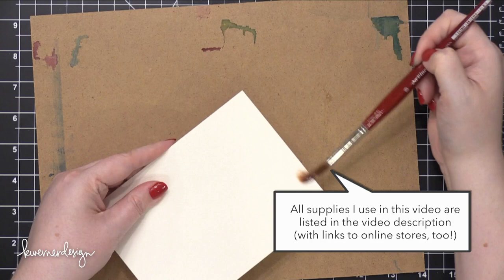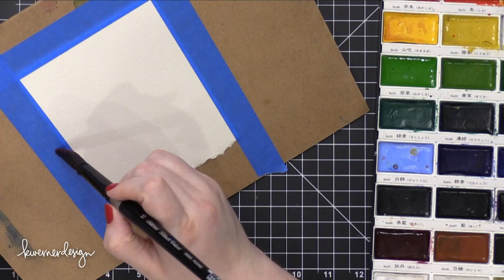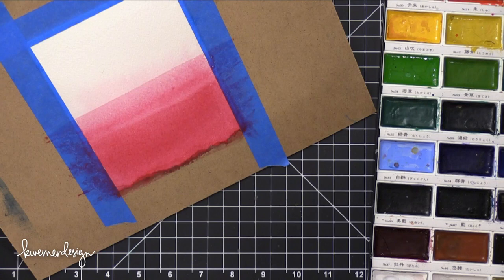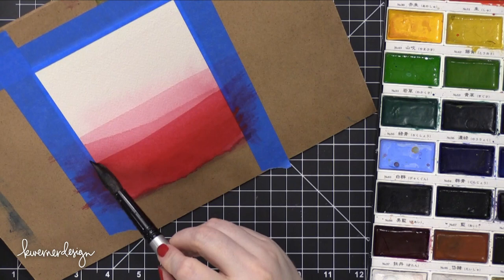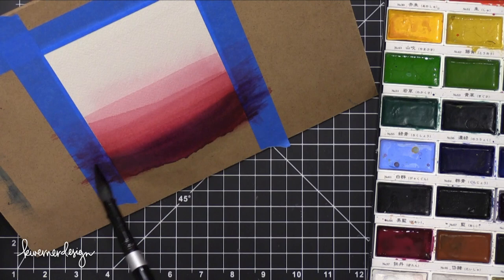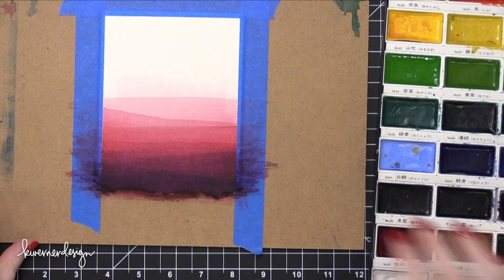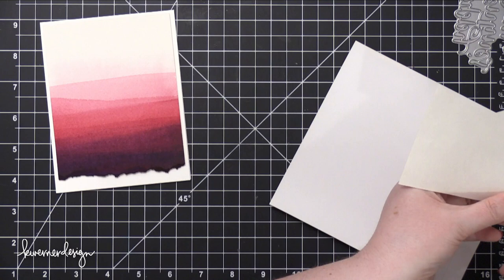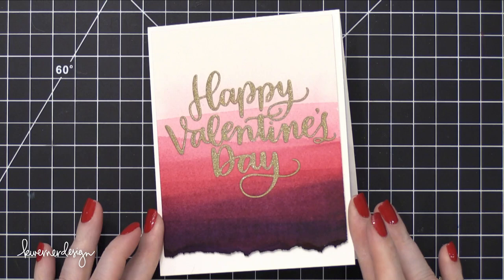Faux Dip Dye with Watercolor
How to create a faux dip dye look using watercolors.

MAILING ADDRESS (updated February 2021):
Kristina Werner
1878 W 12600 S
Box 509
UNITED STATES